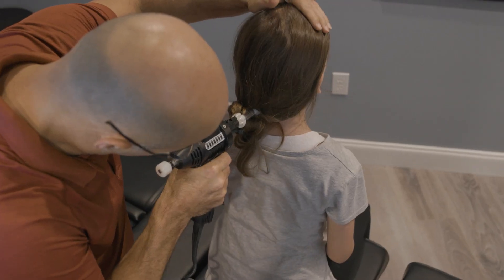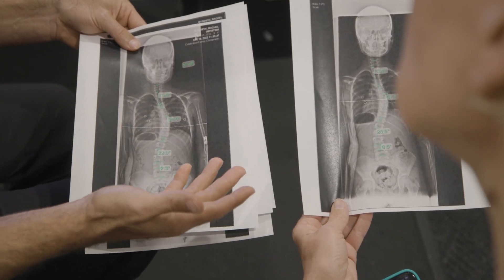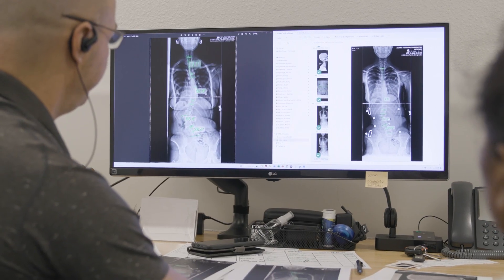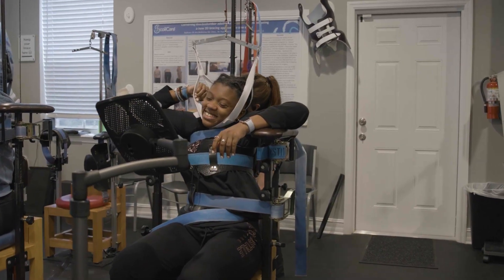What is Cervical, Thoracic, & Lumbar Radiculopathy?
There are 31 pairs of spinal nerves that exit from the spinal cord, extending throughout the body. If one of these nerves is affected at its root or anywhere along its pathway, it can lead to various symptoms.

Cervical radiculopathy refers to nerve issues in the cervical spine, located in the neck. The cervical spine acts as a bridge between the neck and shoulders, and nerve pain can radiate into the arms and hands. Cervical radiculopathy can also affect the range of motion in the cervical spine. Since the cervical spine is the highest section, issues here can affect areas below, including the thoracic and lumbar spine, but it primarily causes problems between the neck and lower back.

The thoracic spine is the largest spinal section, making it vulnerable to various conditions. Hyperkyphosis, where the spine becomes excessively rounded due to factors like technology use or prolonged sitting, can affect the nerves exiting the thoracic spine, leading to upper or middle back pain, chest or torso pain, and nerve pain that radiates around the ribs. Thoracic radiculopathy can also impact areas below the thoracic spine.

The lumbar spine, located in the lower back between the thoracic spine and pelvis, supports the weight of the entire trunk and the spinal structures above. The lumbar vertebrae are involved in bending, lifting, and twisting motions. Prolonged sitting, common in today’s lifestyle, can negatively affect the lumbar spine. If a nerve is affected in the lumbar spine, symptoms typically include low back pain, stiffness, pain radiating into the lower body (thigh, hip, glute), and numbness or weakness in one leg. It can also lead to sciatic pain, which travels from the low back down the leg to the foot.

Radiculopathy can have many causes, including spinal degeneration, injury, or underlying spinal conditions. Spinal degeneration can affect the discs and the nerves exiting that area, leading to radiculopathy. Misalignment of the spine often contributes to this, causing degeneration, herniated discs, bone spurs, spinal stenosis, scoliosis, hyperkyphosis, or loss of lordosis in the neck. These issues impact the nerve system's environment, leading to radiculopathy.

Osteoporosis, which causes bone density issues, can also lead to spinal collapse, fractures, or compression, further affecting alignment and causing nerve pressure and radiculopathy symptoms.

Once the underlying cause is identified, treatment focuses on restoring normal spinal alignment to relieve nerve pressure. This typically involves structural chiropractic care to address nerve compression caused by misalignments. Restoring alignment helps the affected area heal, allowing nerves to function properly. Physical therapy and exercises are often combined with chiropractic care to strengthen and support the affected area, improving circulation and overall well-being. Pain management therapies like hot and cold therapy or over-the-counter medications can help with symptoms, but addressing the root cause is essential for long-term improvement.

If radiculopathy is caused by repetitive behaviors like poor posture or improper lifting, these behaviors must be addressed to prevent future issues.

00:00 What is Cervical, Thoracic, & Lumbar Radiculopathy?
00:21 Cervical Radiculopathy
01:37 Thoracic Radiculopathy
02:26 Lumbar Radiculopathy
03:25 Radiculopathy: What Can It Affect
04:44 Osteoporosis
05:10 Addressing the Underlying Cause